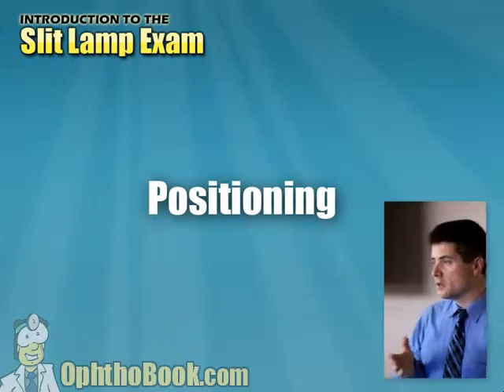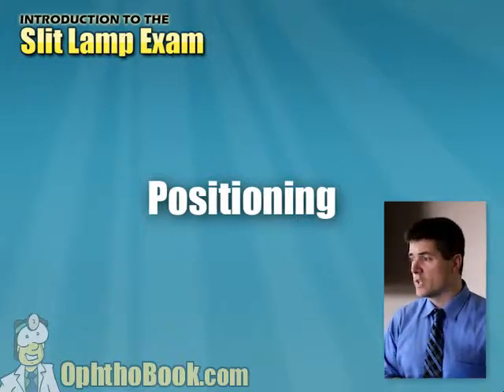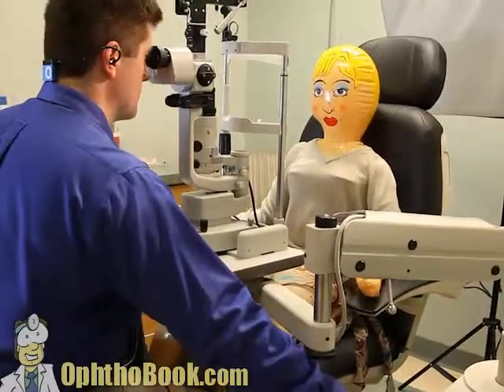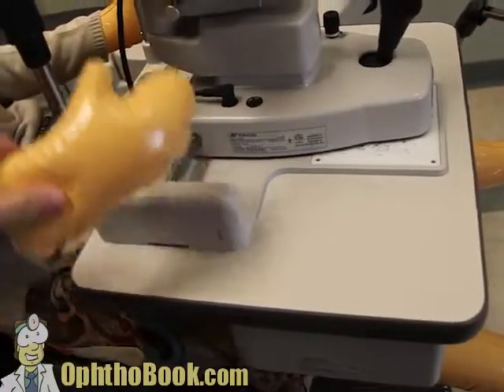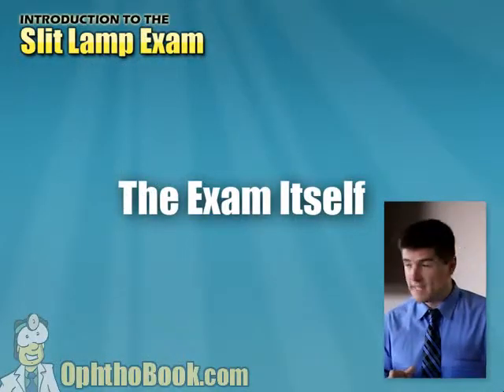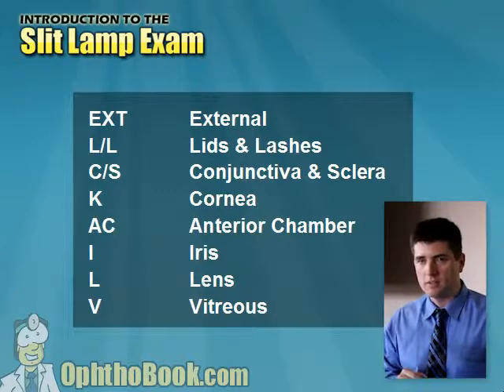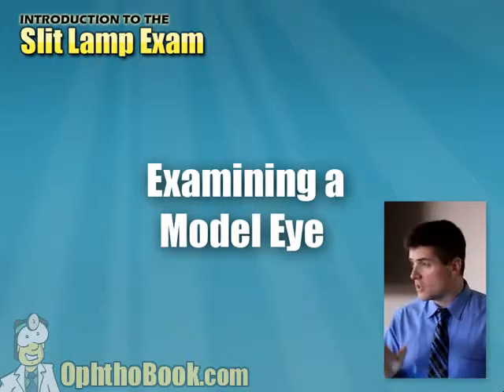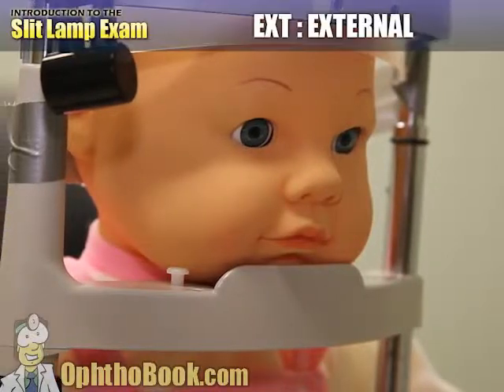E-SlitLampExam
BV mât TW